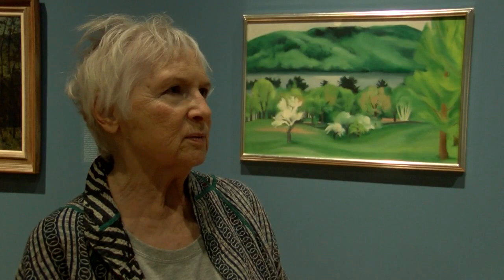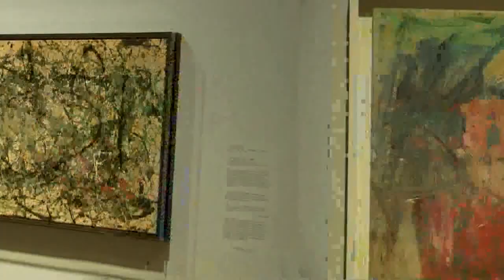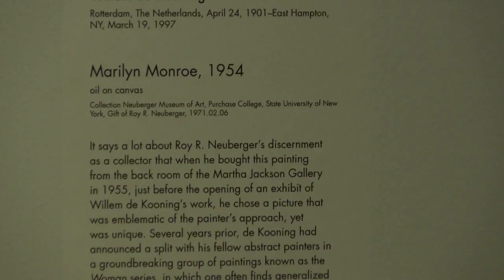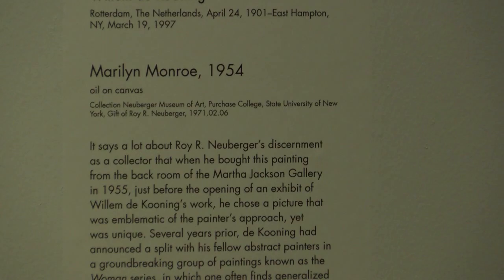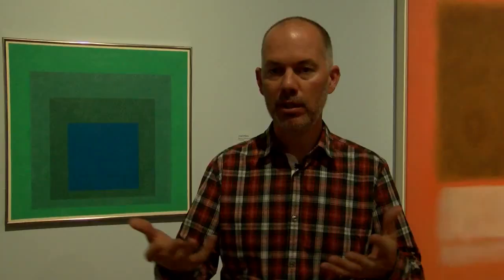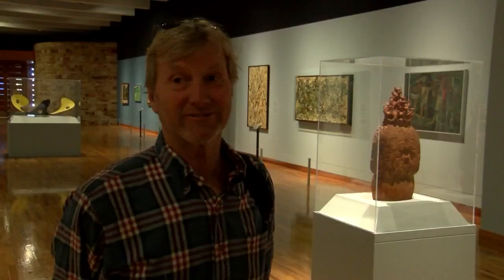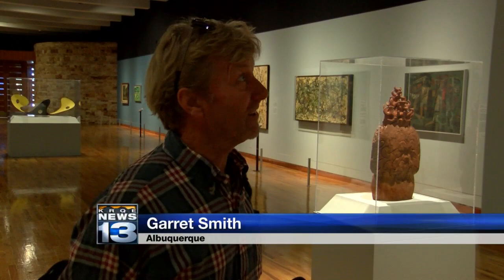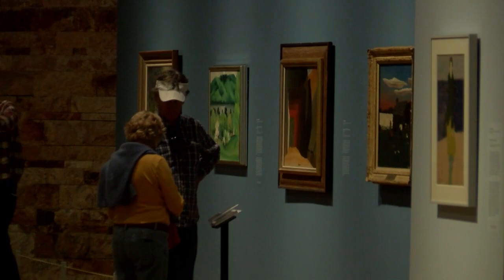Traveling exhibit at Albuquerque Museum through December